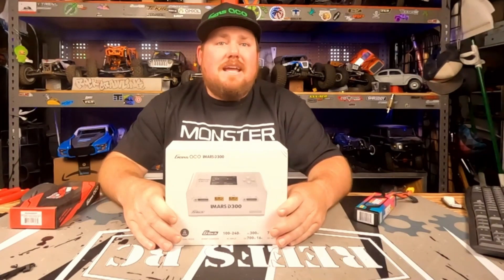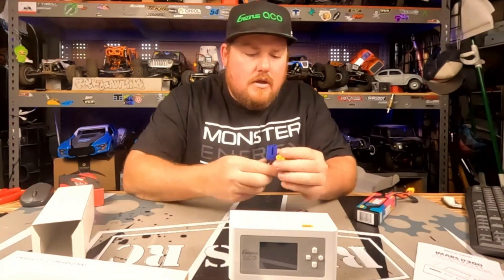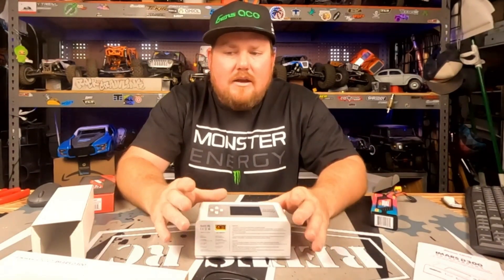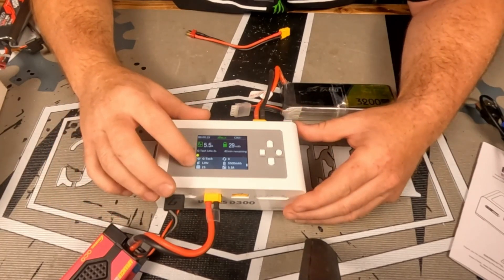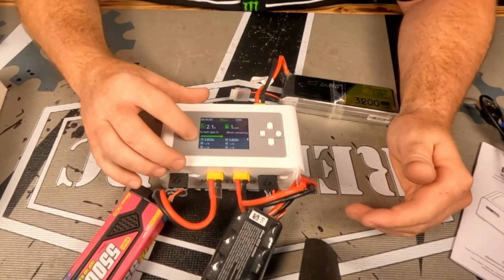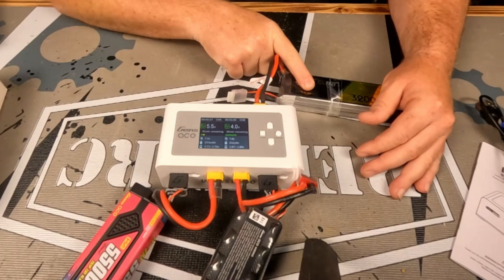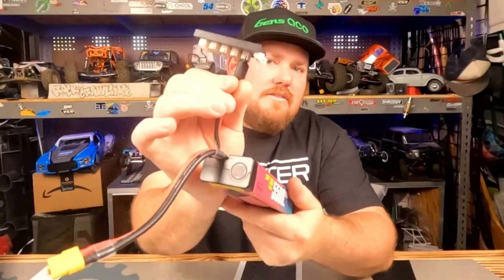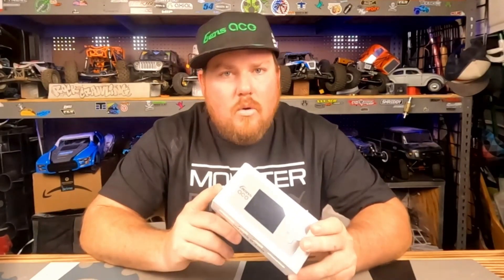NEW GENS ACE IMARS D300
I unbox and discuss the new features of the GensACE Imars D300 charger.  This charger features their new G-tech, along with a number of other upgrades.